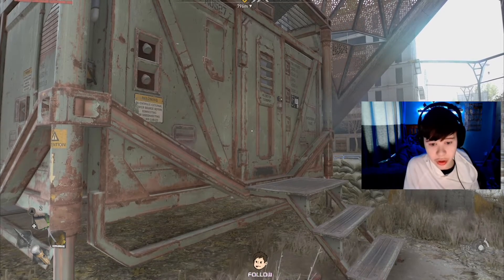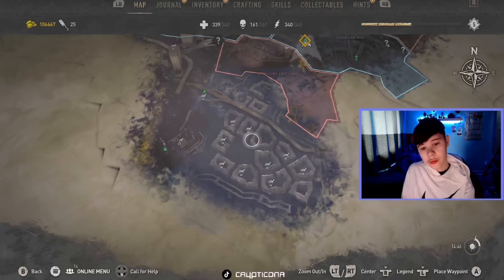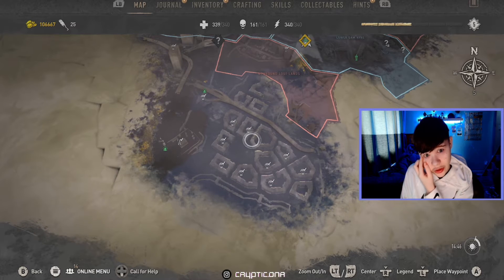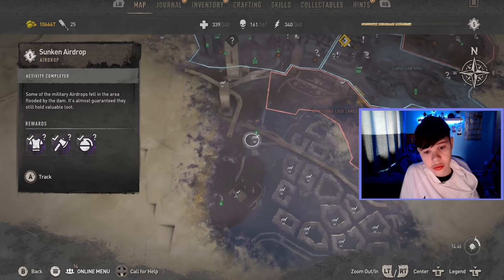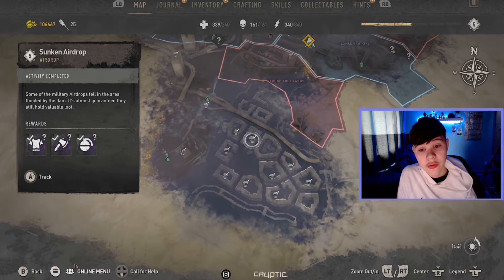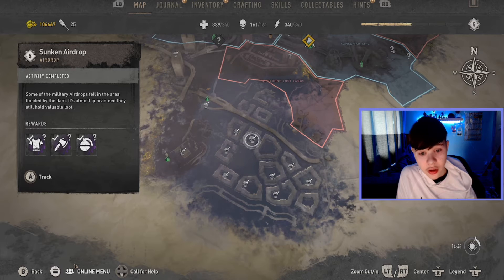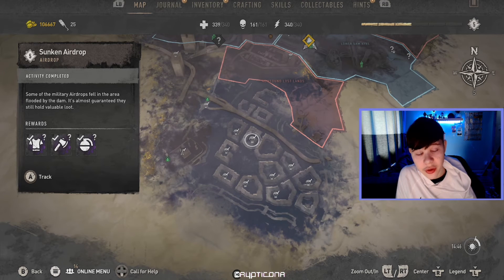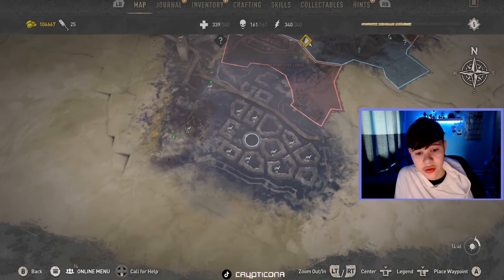Dying light 2 - Best Location for loot !!!!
This video shows you how to make the best amount of coins in dying light 2.